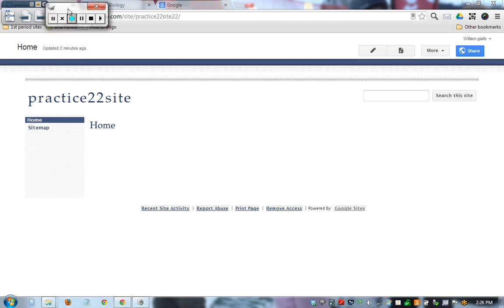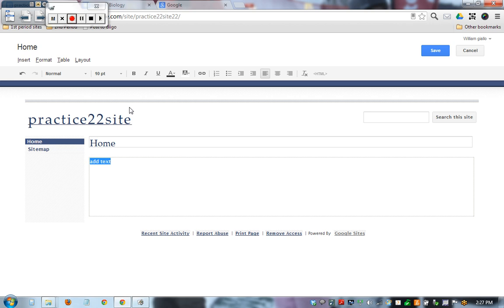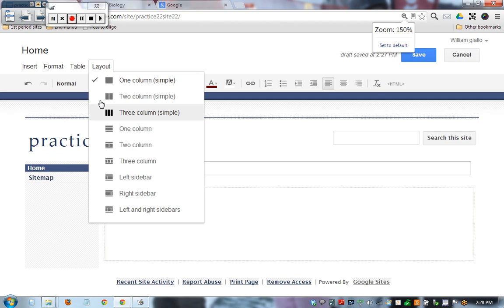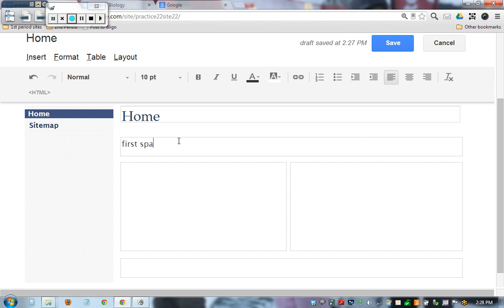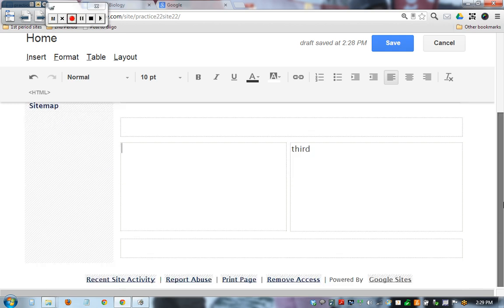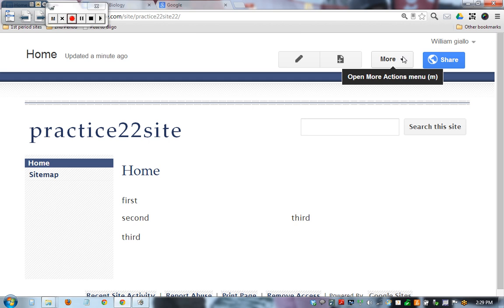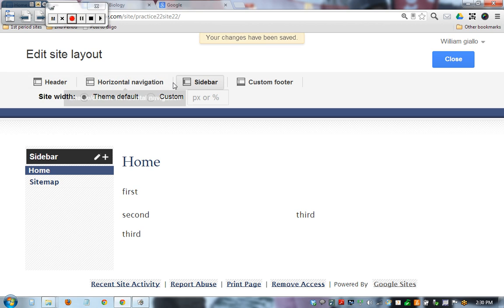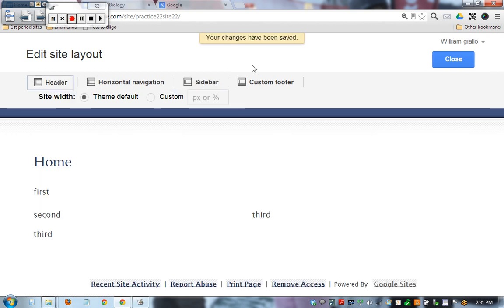Google Sites 2013 page editing and layout